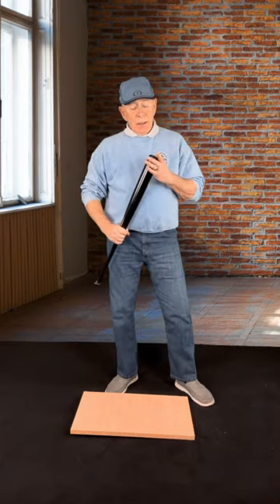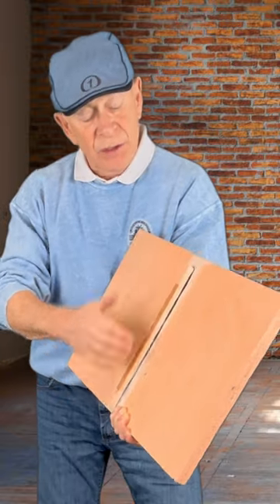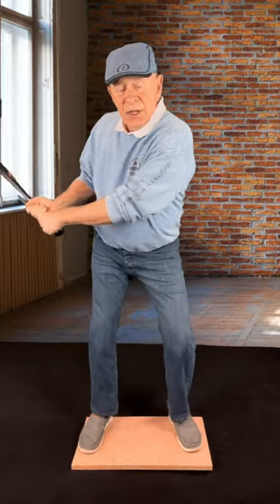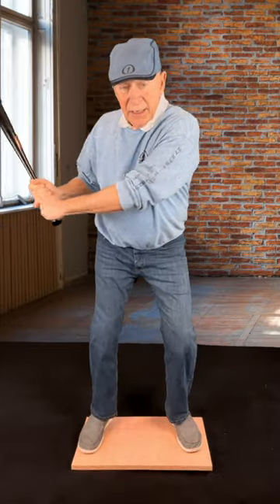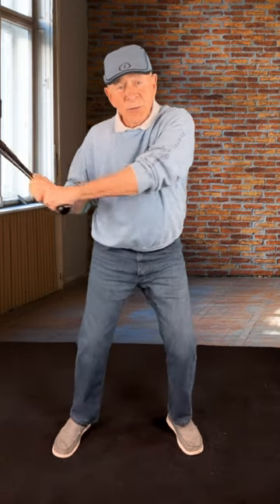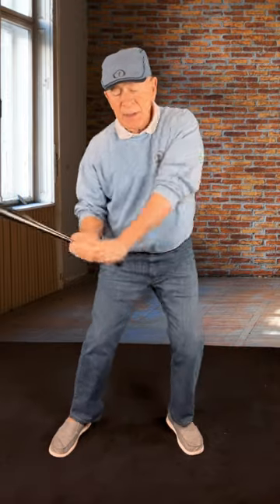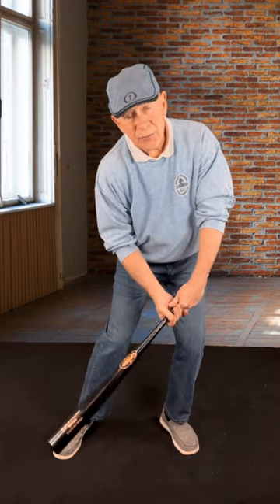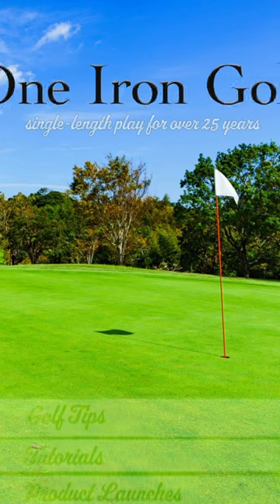Developing Your Golf Swing to Improve Over the Winter, Part 3: Downswing - with One Iron Golf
David is back to show you how easy it is to improve your swing over the winter. Part 3 concentrates on your downswing. In this 4-part series about developing your swing, David demonstrates easy exercises you can do at home. Follow along for tips you'll want to incorporate into your practice to develop your swing.

Shop all 4 lines of our single-length irons, our Dark Horse Drive, Low-Profile Fairway Woods, Big-O Putter, and accessories at 1irongolf.com. Thanks for following along!